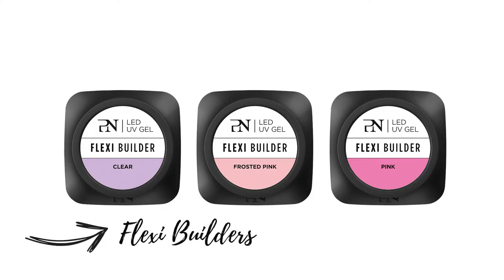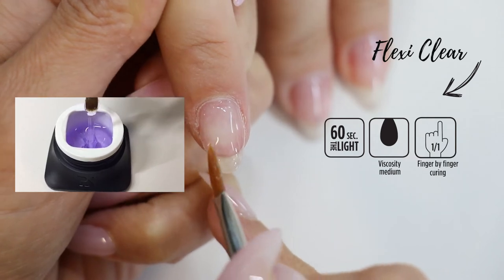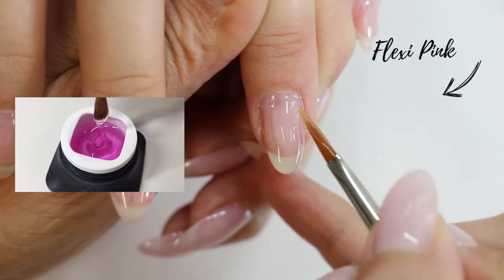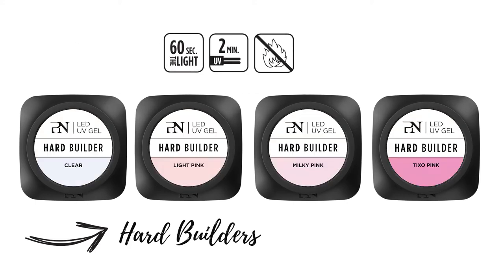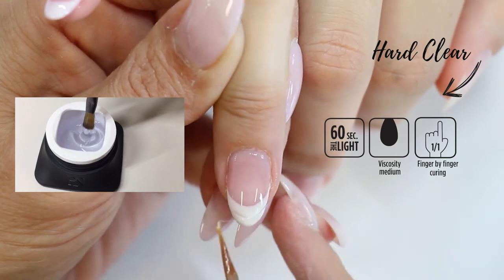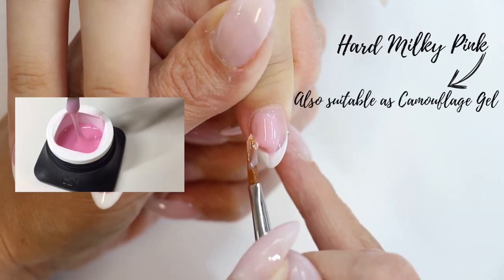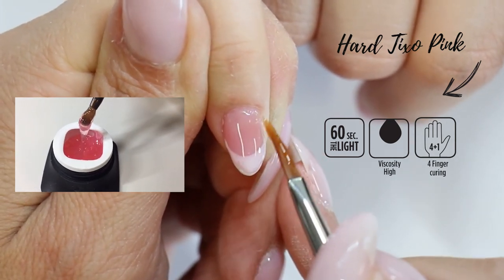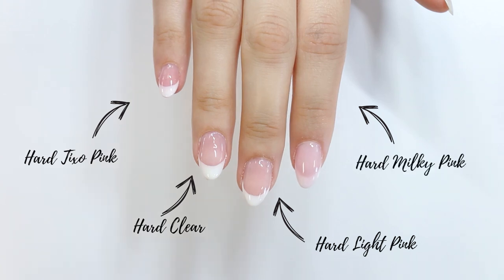NEW Flexi Hard Builders EN